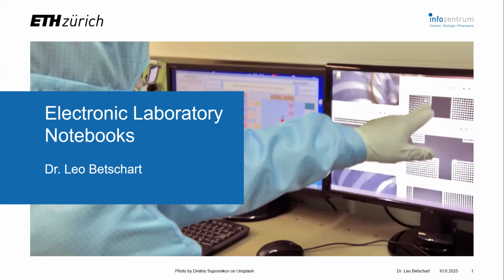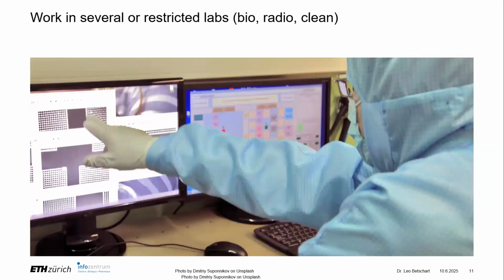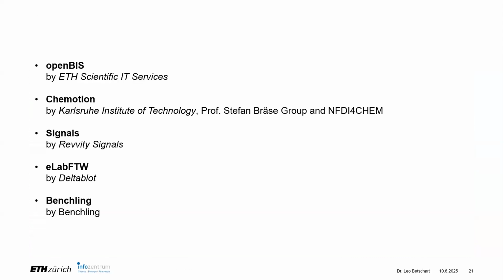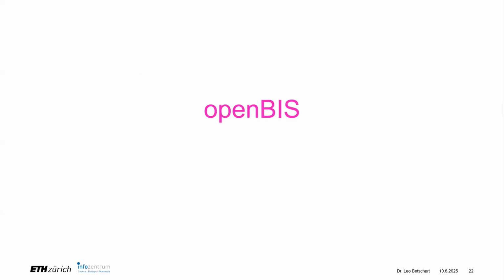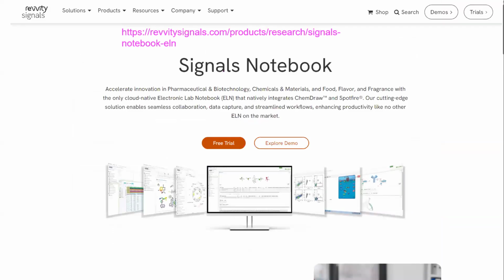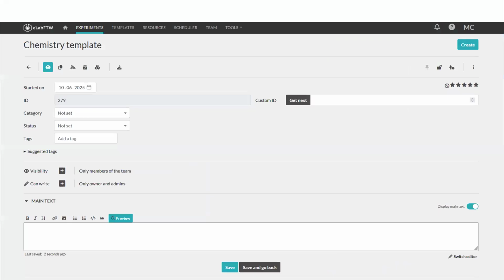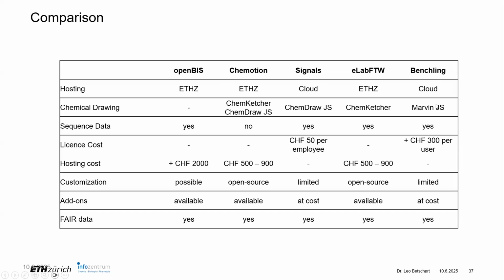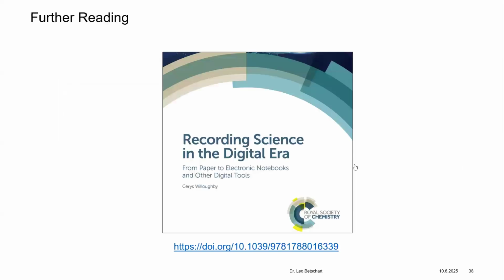ELN (Coffee Lecture No. 35)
For scientific record keeping, digital records have a number of advantages over paper notebooks. We will introduce you to a selection of ELNs that are used at ETH Zurich and highlight their strengths and weaknesses.
Presenter: Dr. Leo Betschart